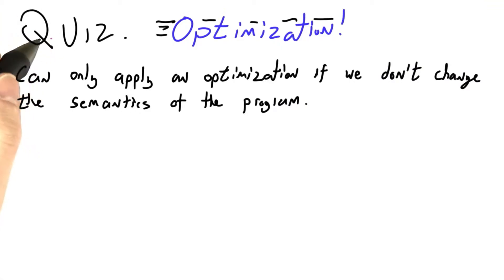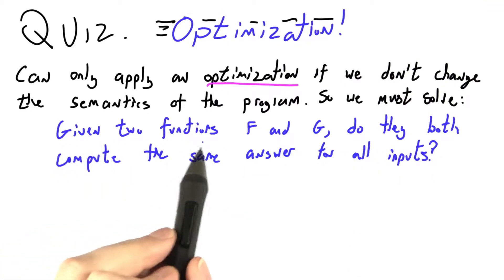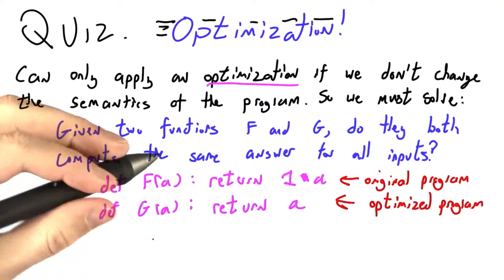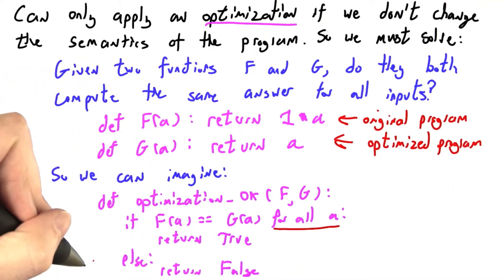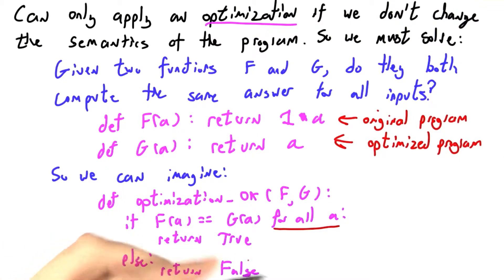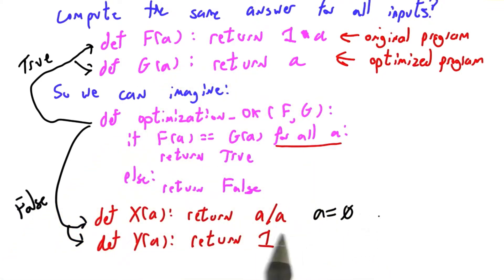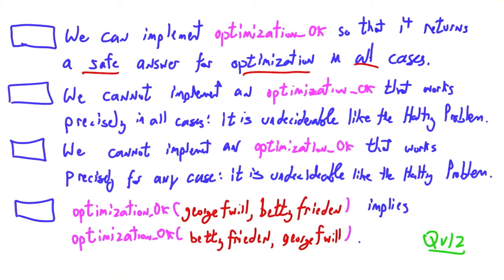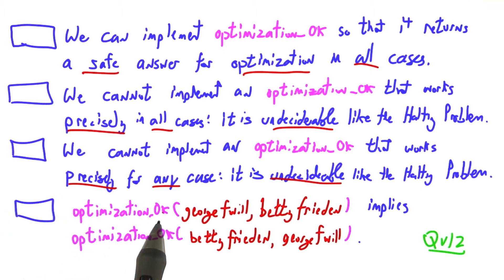Optimization - Programming Languages